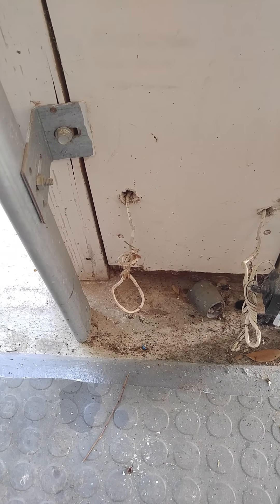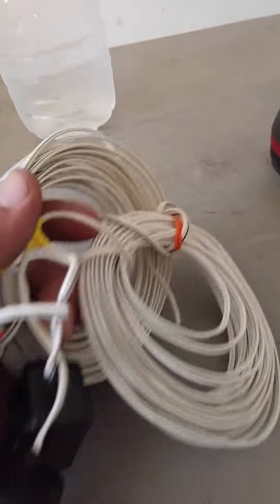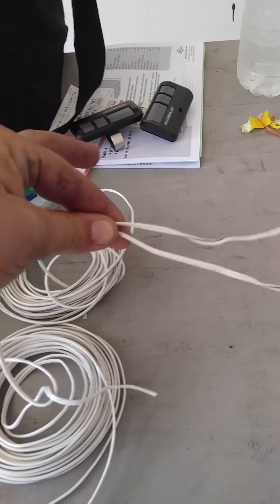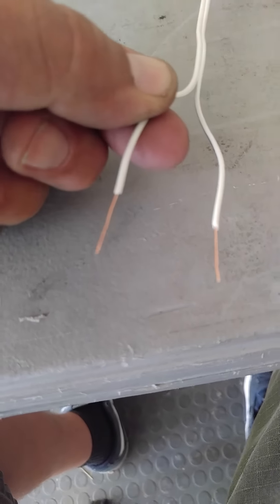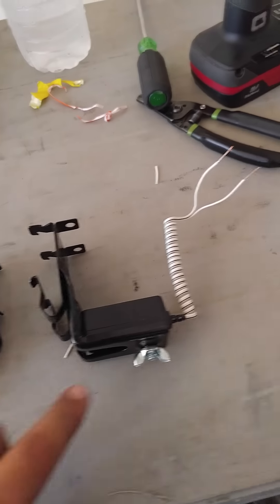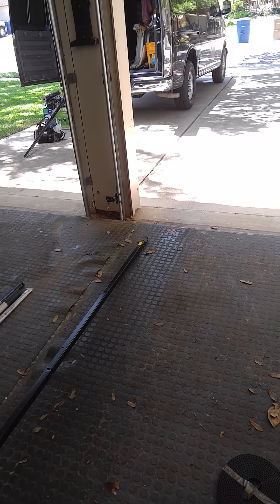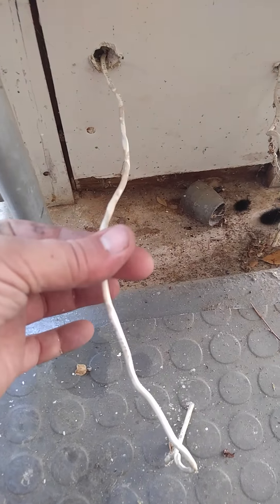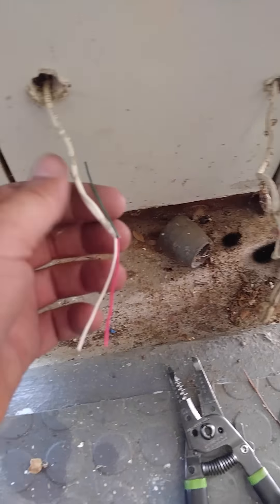How To Install Garage Door Safety Sensors Correctly.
How to install safety sensors correctly.

Watch this video to see how the Pro's do it!

This video will help you in wiring up your safety sensors if you have pre-wire.  Pre-wire is the wire installed behind the wall before drywall is installed.  Pre-wire will give a nice clean appearance!